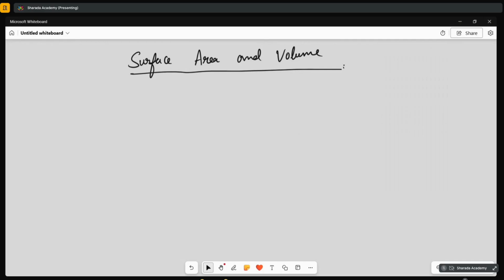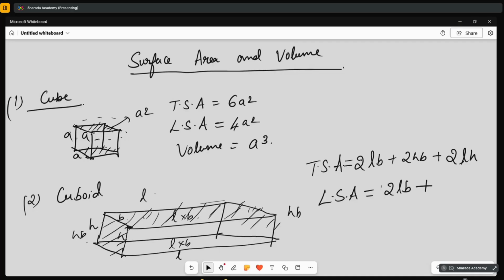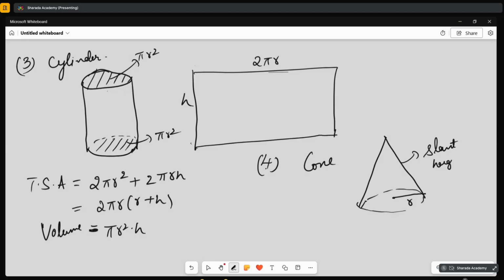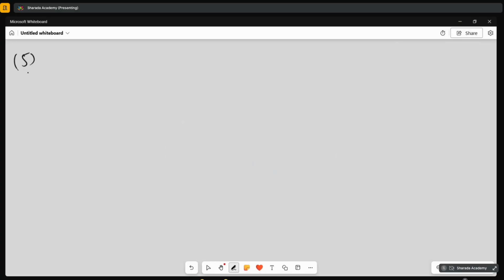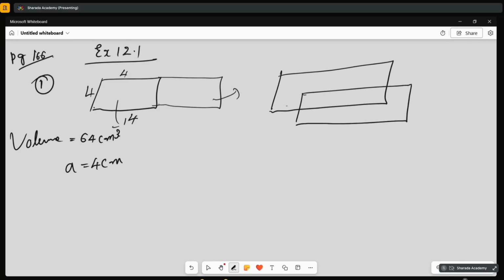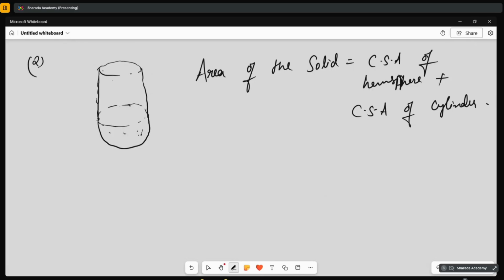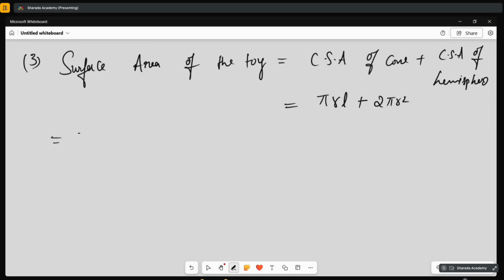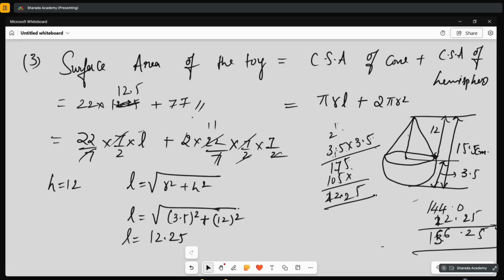CBSE MATH 10 - Chp 13 - Surface Area and Volumes Part 1 - Sharada Academy